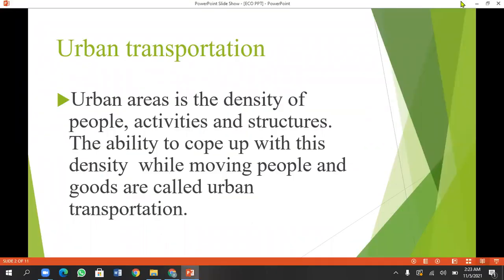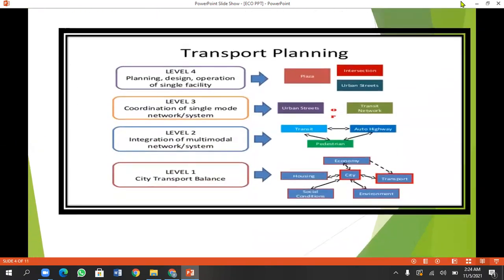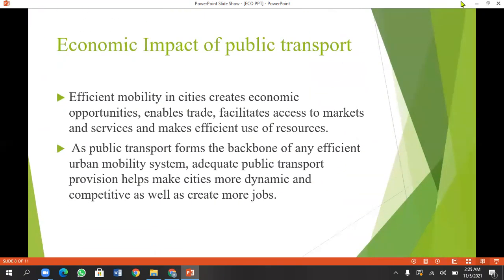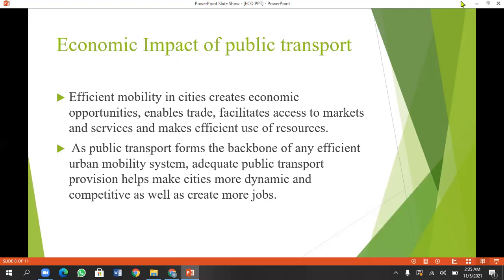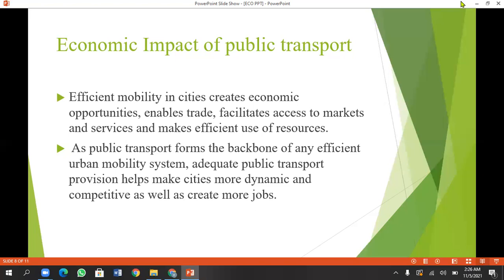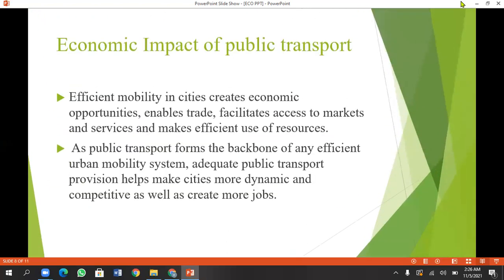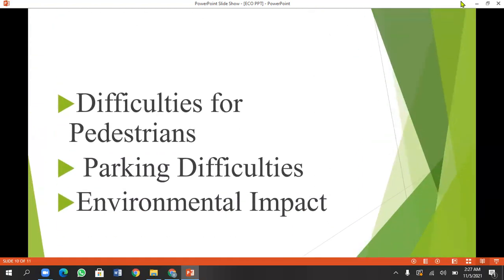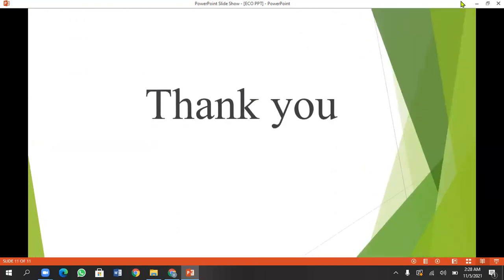Economic impact of public transport lecture 3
In this video, you can learn about urban transportation and their economic impact